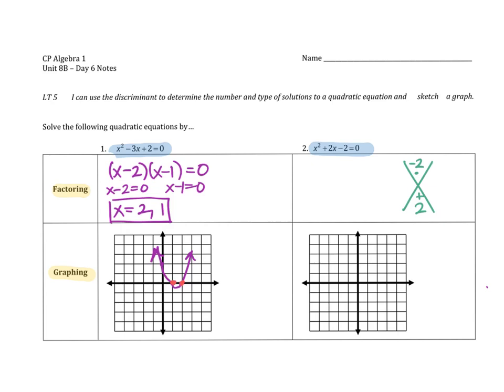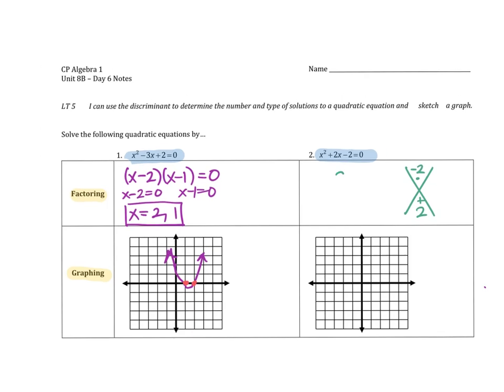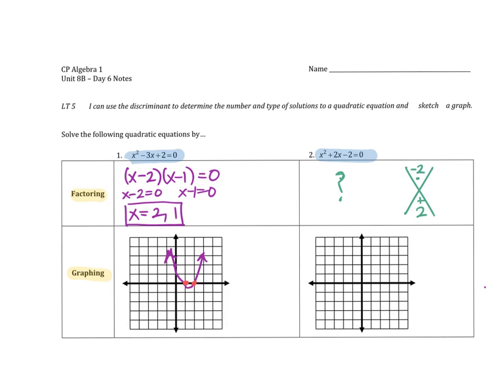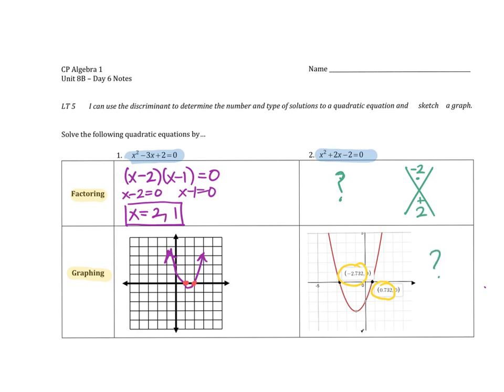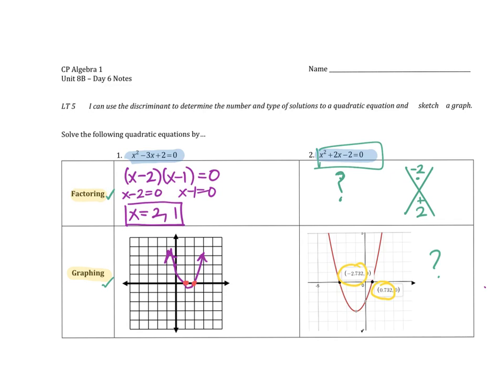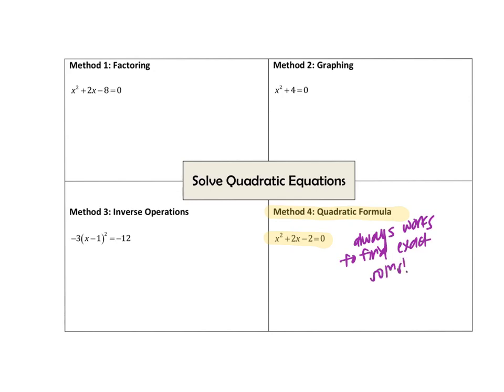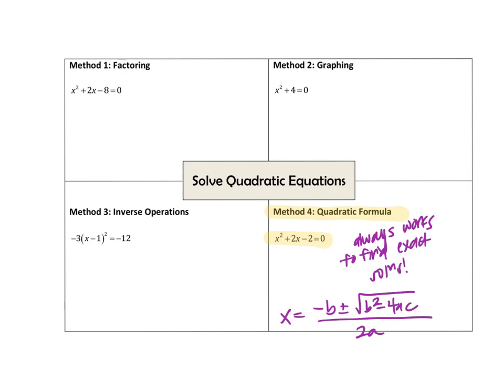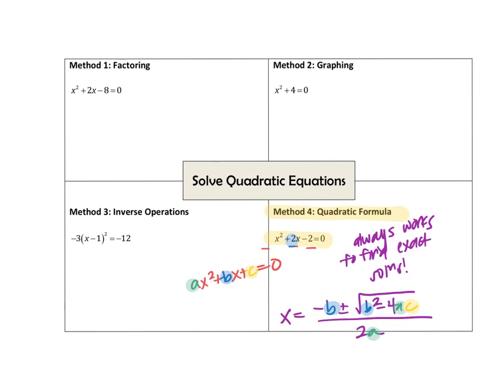U8B - Day 6, part 1 of 2